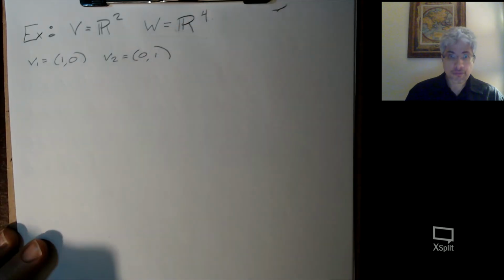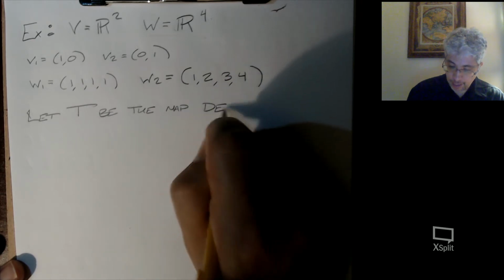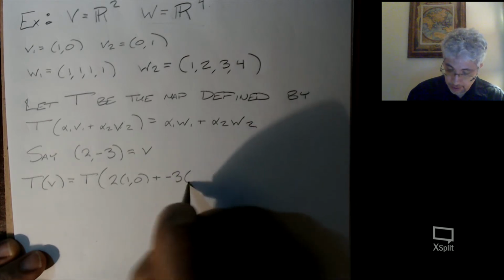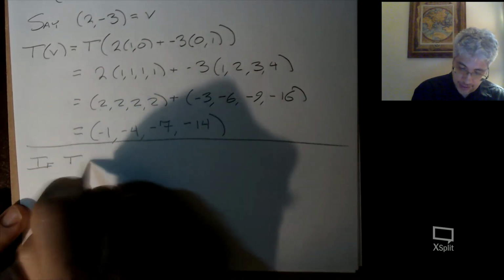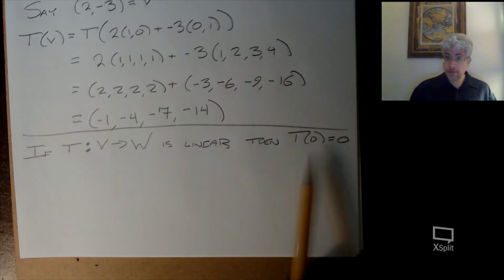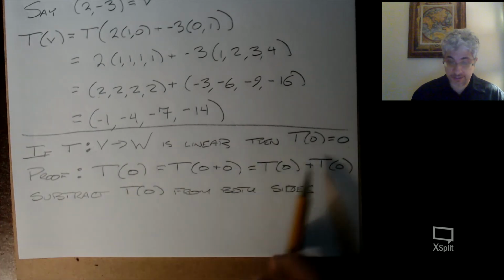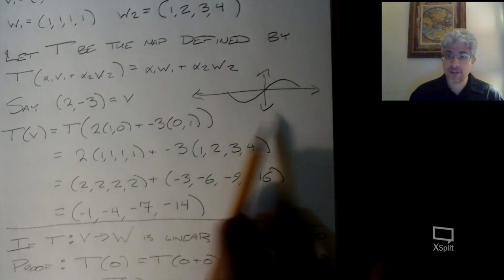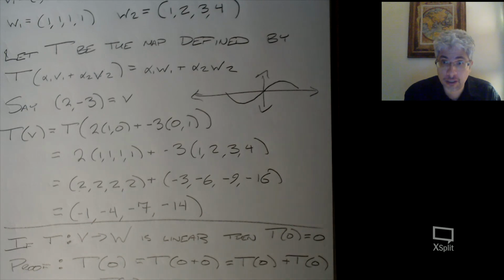Axler 3 1 05 If T maps 0 to 0